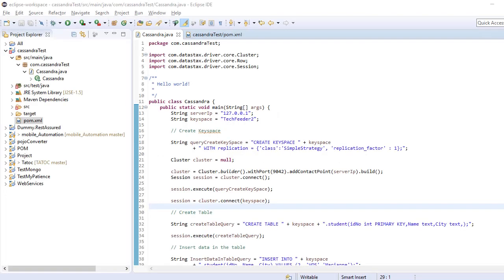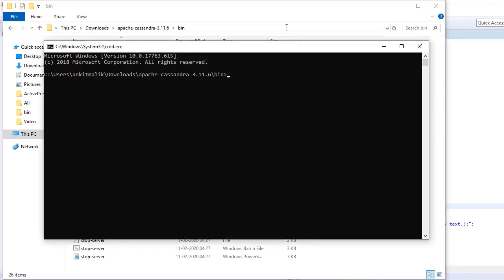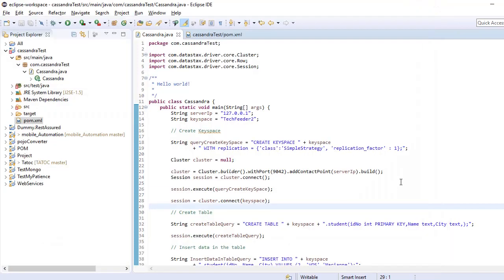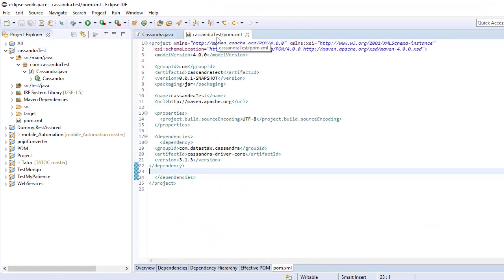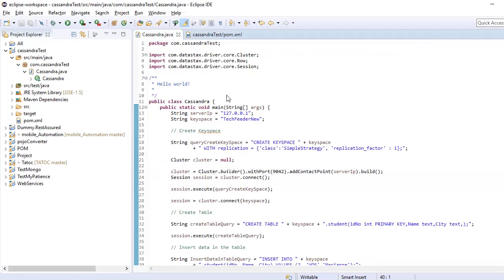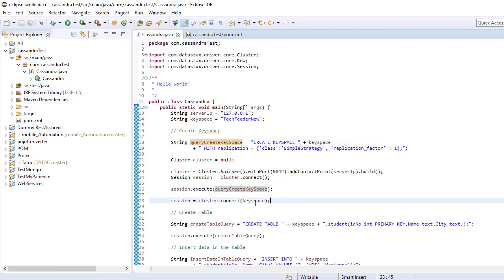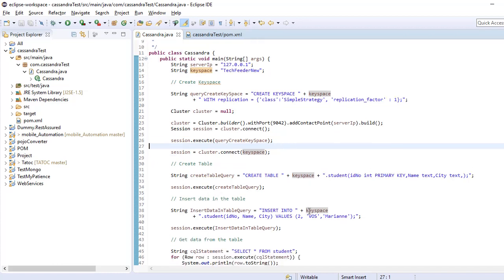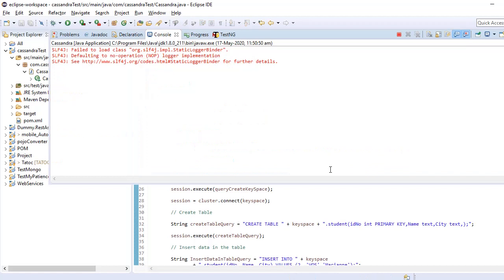How to connect to Cassandra DB using Java and execute CQL Queries || Part 2 of 2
In this video we will learn about how to connect to Cassandra DB using JAVA and execute queries through that NoSQL